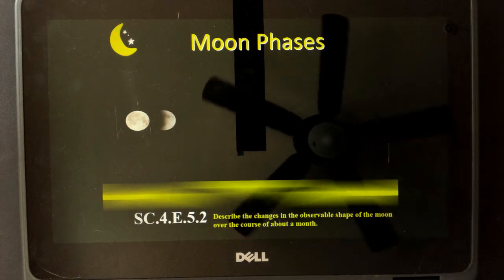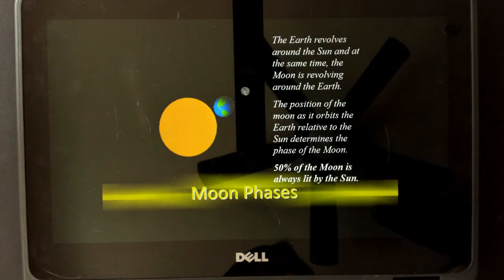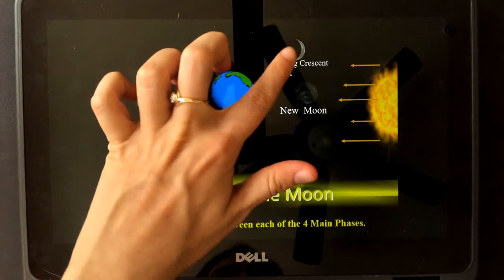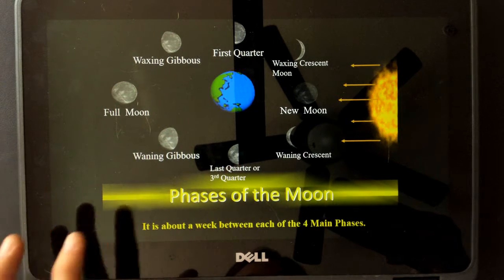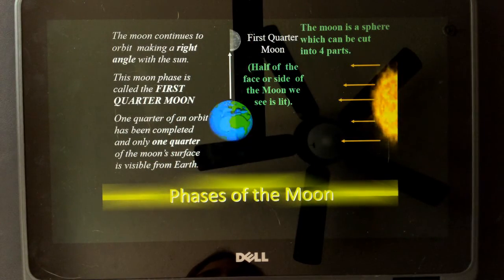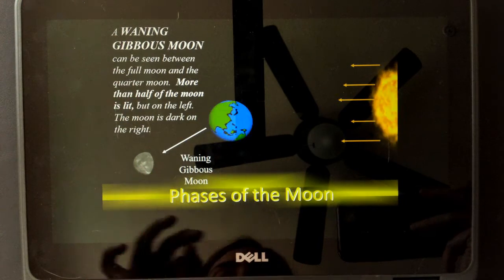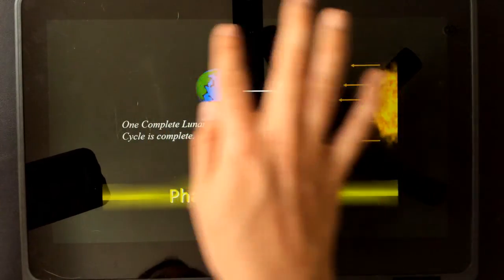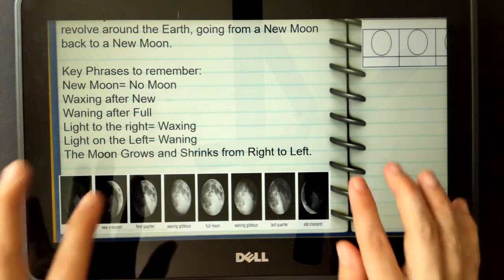Moon Phases Powerpoint